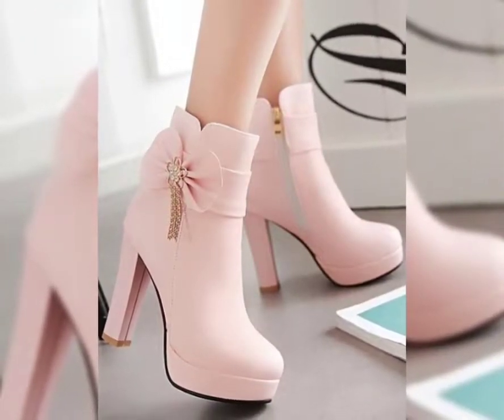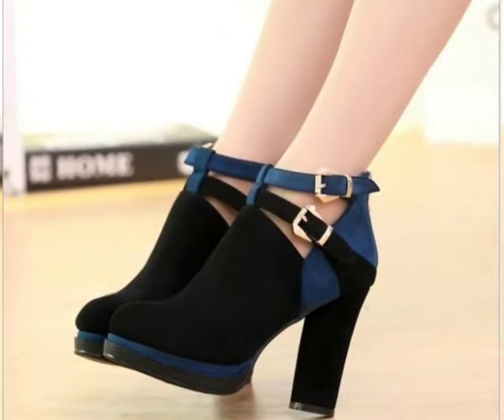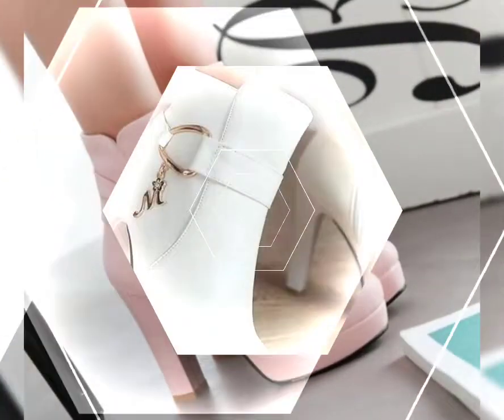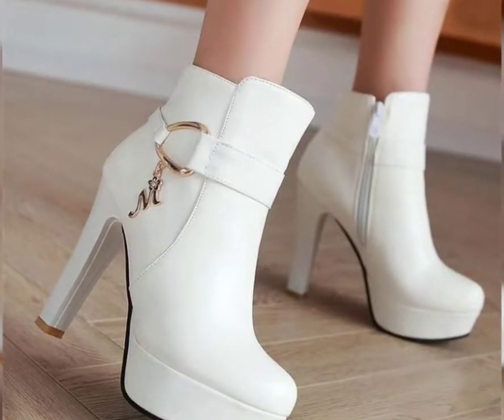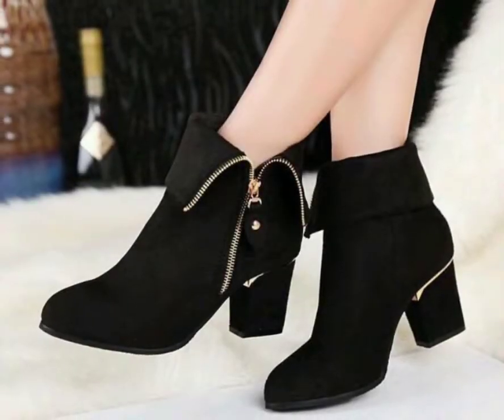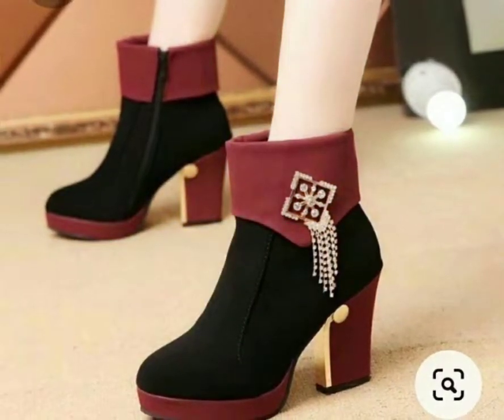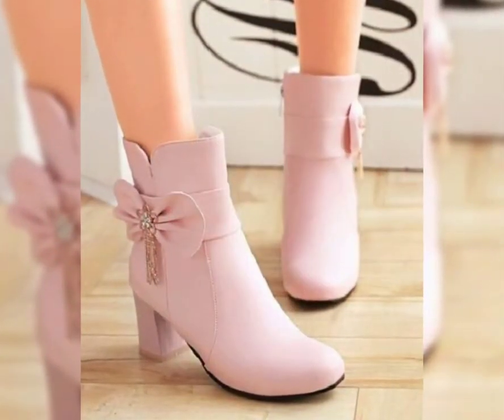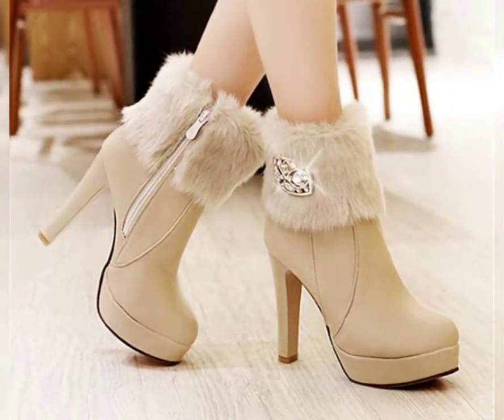Adorable midd helps ankle boots| Ankle boots Casual wear collection